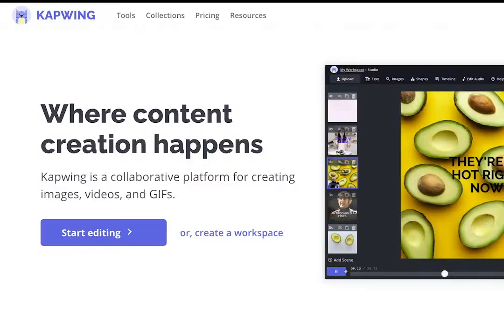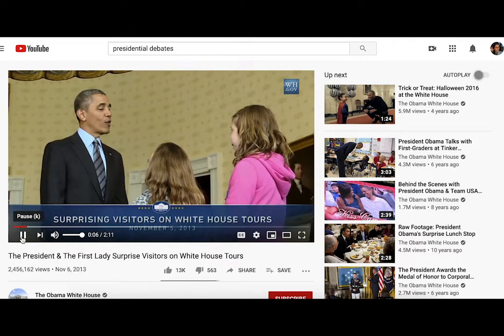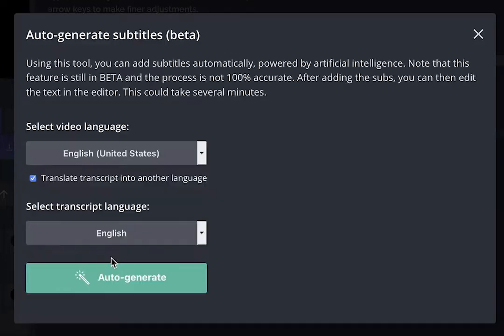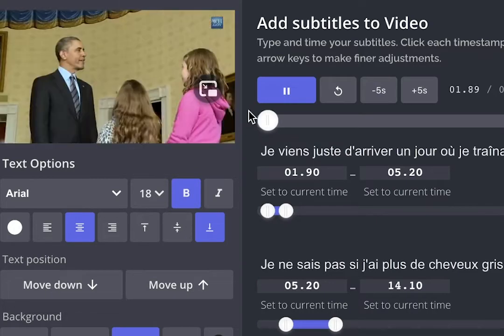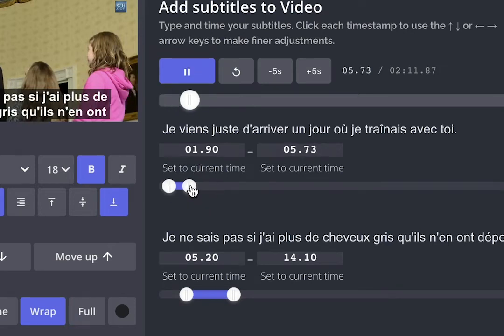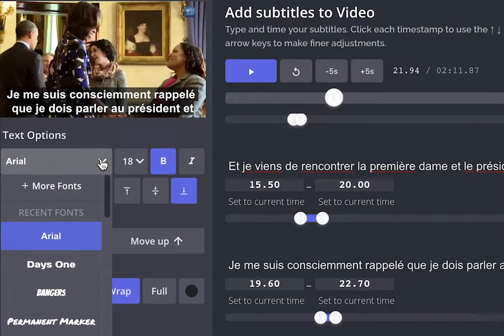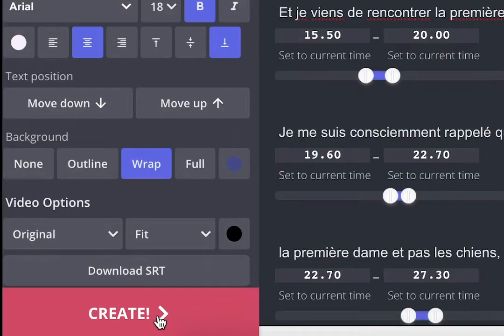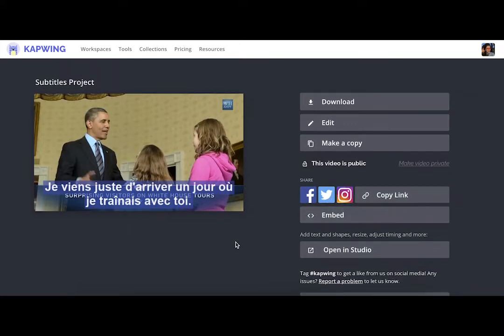How To Automatically Translate Videos Online (Translate Video Language Subtitles)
Want your video to reach audiences in another language? Try adding subtitles to make it more accessible. This tutorial will show you how to easily and automatically bake subtitles into a video that you can export, share, and embed. You'll only need one software, so you don’t have to toggle between a translator and an editing tool. And you can manually adjust the language and timing of the translation. It's free to use, you just need an account with Kapwing.

HOW TO ADD FOREIGN SUBTITLES

1) Open the Kapwing subtitling tool (link above)
2) Upload or link to your video
3) Click "auto-generate"
4) Select the original language,  check "translate," then chose the final language
5) Manually adjust the subtitles for timing and language
6) Click "create" when you're ready to export, share, or embed